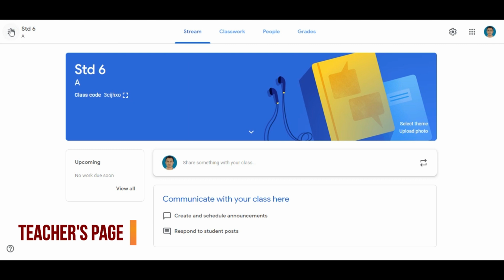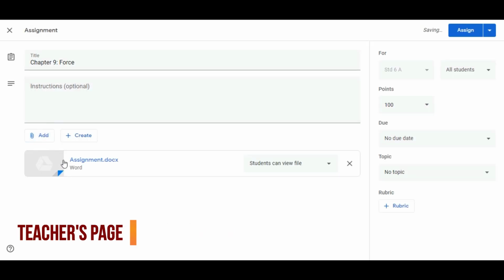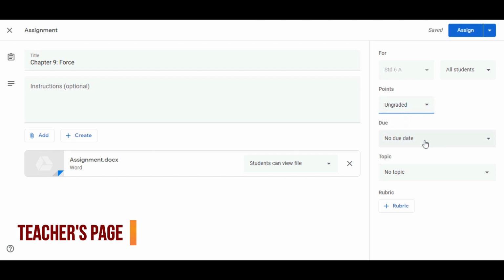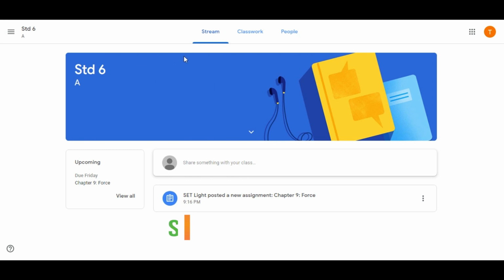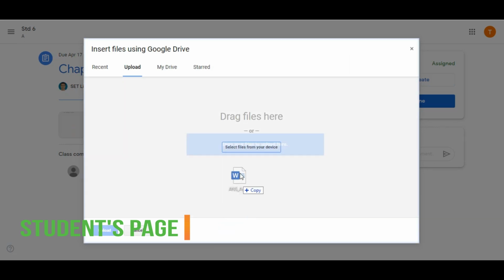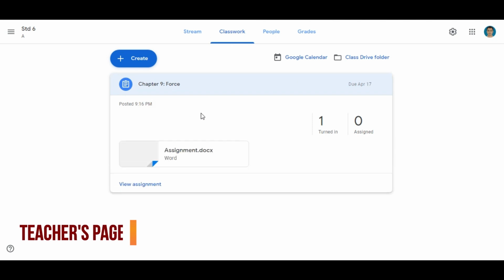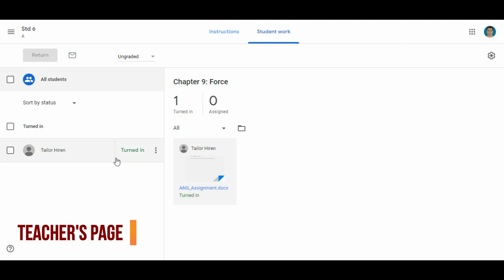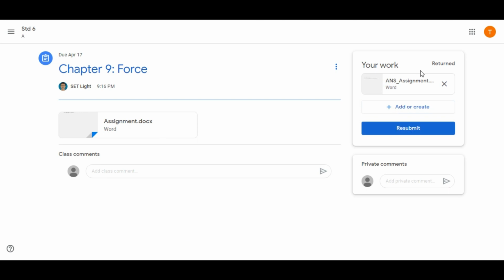Google Classroom Assignments Tutorial | Attach | Turn in | Schedule assignment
This video explain about, how to create assignment and submit in google classroom. You will learn assignment submission on google classroom by explaining assignment feature in google classroom. It also explain about assignment google classroom student view and assignment google classroom teacher view.
This video answers, how to turn in an assignment on google classroom? and how to attach assignment in google classroom? how to give grade in google classroom?

Classroom helps students and teachers organize assignments, boost collaboration, and foster better communication. Google classroom in 2020 has become most popular due increase in growth of online learning.